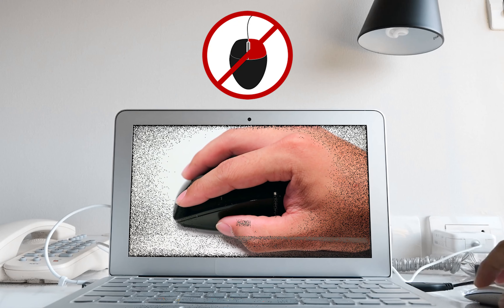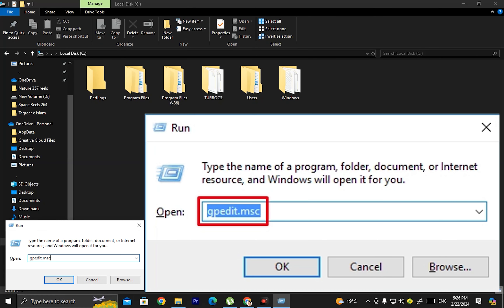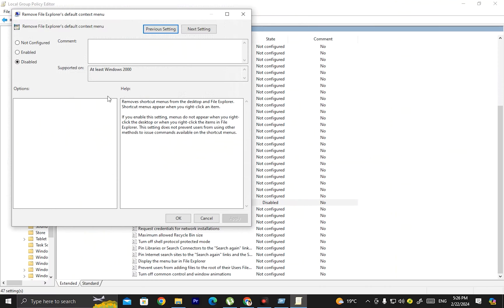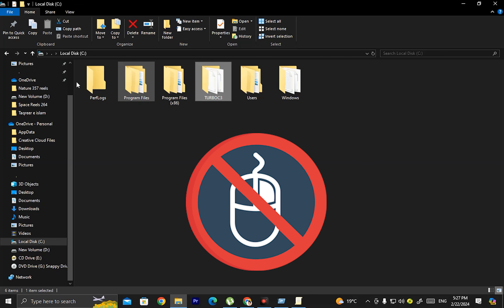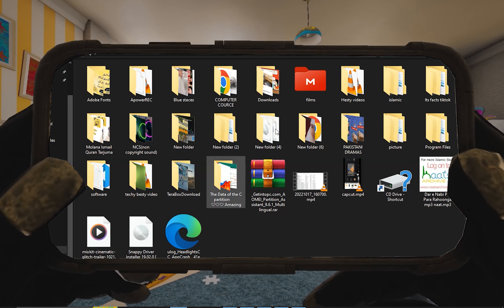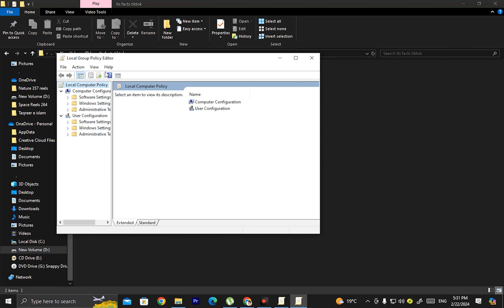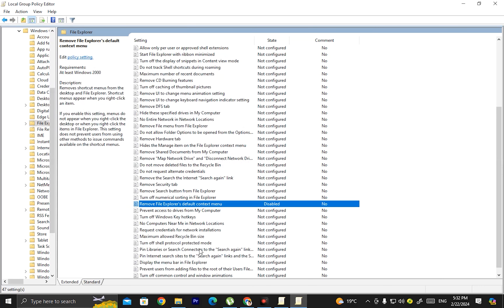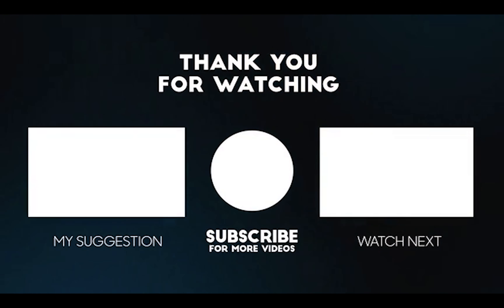💻 How to Disable Right Click on Your Computer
🔒💻 Whether you're a content creator, programmer, or just someone concerned about data security, this step-by-step guide will show you how to restrict right-click actions in just a few clicks. Watch now and safeguard your digital assets!